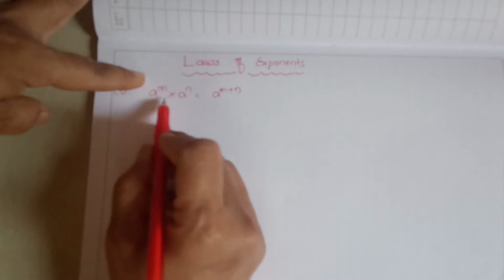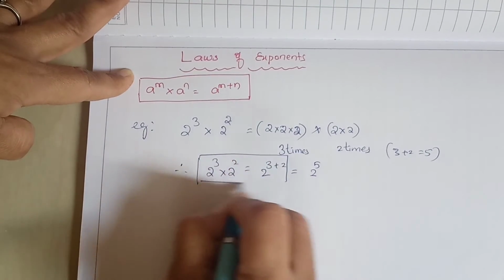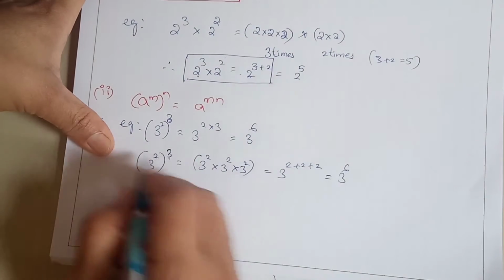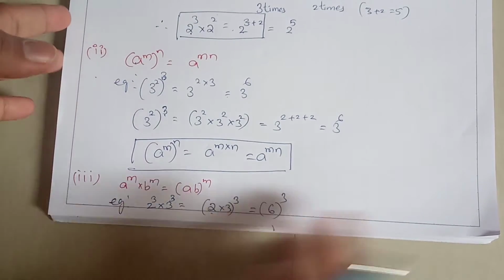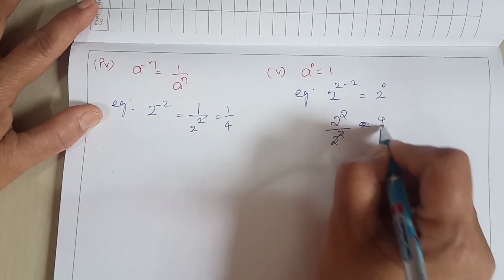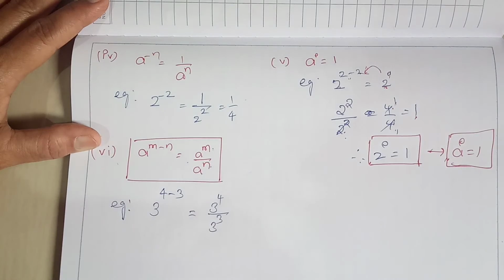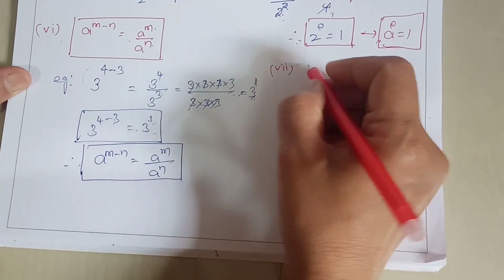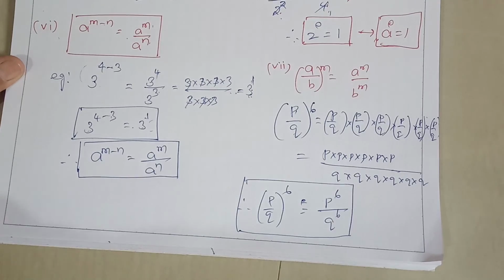Class -7 // Chapter -11 // Powers And Exponents // Laws of Exponents // State Board